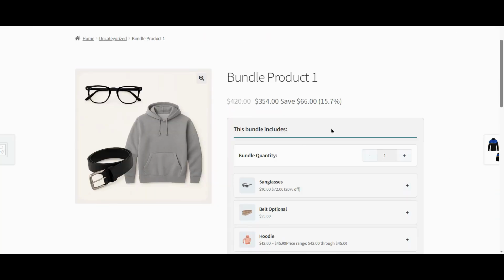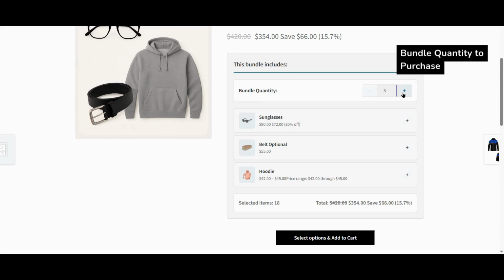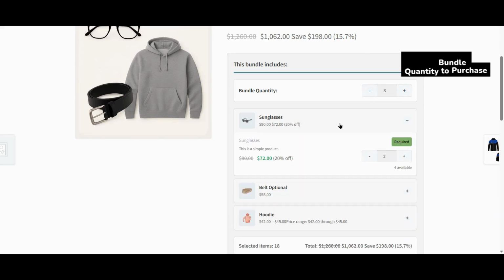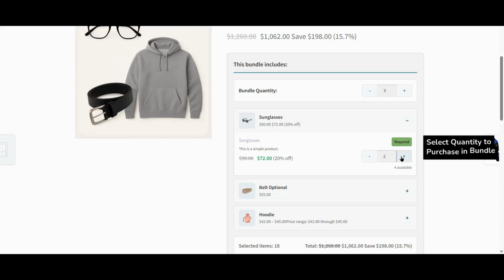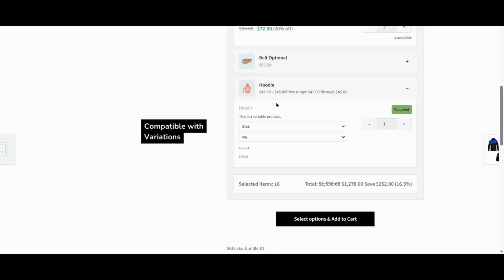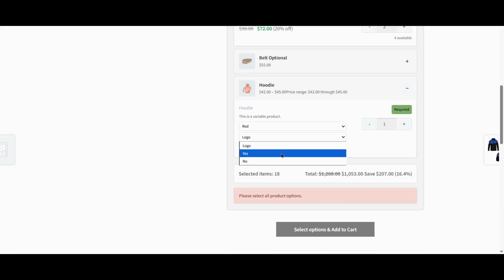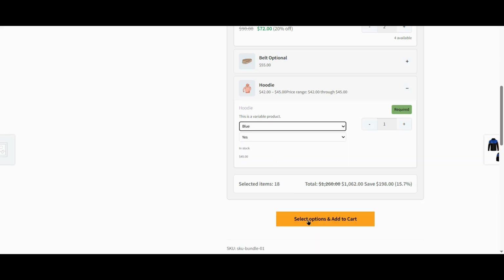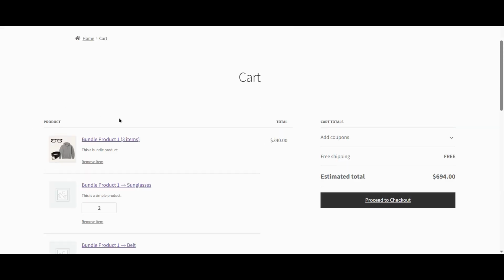WooCommerce Product Bundles Made Easy (Flexible & Customizable)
Create smart, flexible product bundles in WooCommerce with the Chained Product Bundles plugin. This video walks you through how to build customizable bundles that increase average order value and improve the shopping experience.

Key Features Covered:
✔ Support for simple and variable products
✔ Auto-calculated or fixed bundle pricing
✔ Bundle-level and individual item discounts
✔ List, Grid, and Accordion layout options
✔ Optional and required bundle items
✔ Minimum and maximum quantity controls
✔ Smart stock handling for out-of-stock products
✔ Flexible cart and checkout display options
✔ Fully customizable buttons, labels, and styles

Perfect for WooCommerce store owners looking to boost sales with powerful, easy-to-manage product bundles.